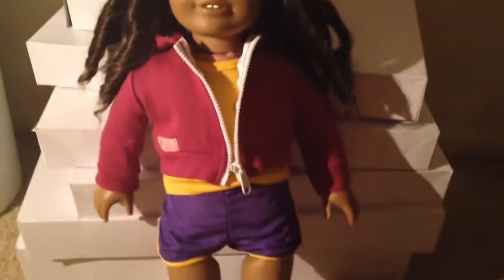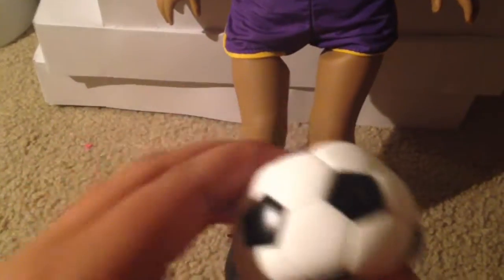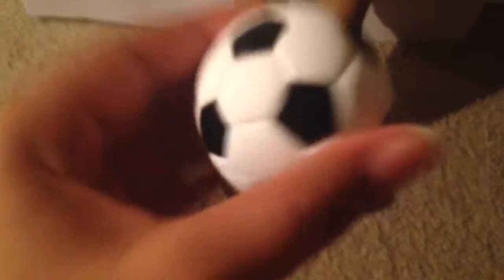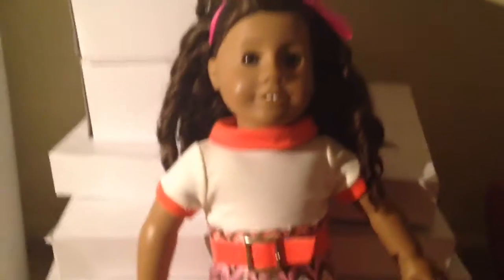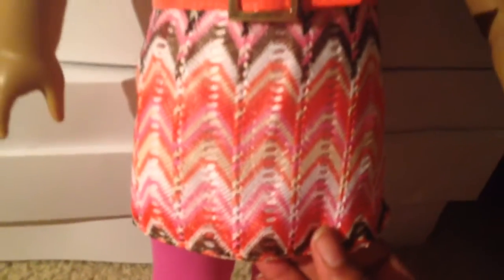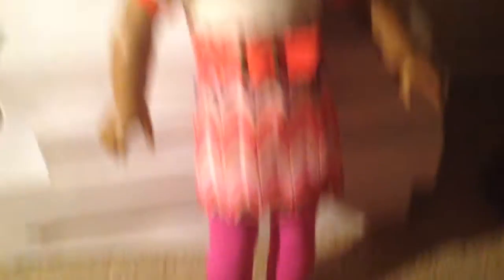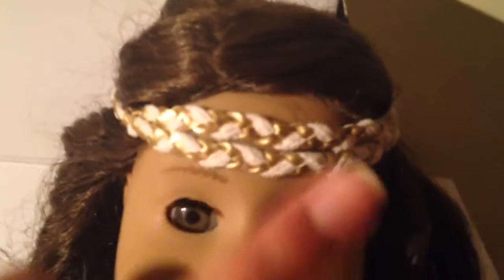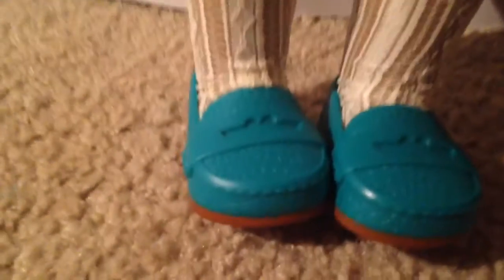Dressing My AG Doll | January 2016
In this video I open my new AG Doll's clothes, dress her, and review the outfit!

Social medias👇:
Musical.ly: jazzy11074
Younow: jazzygirl539

Upcoming video:
How I Edit My YouTube Videos ( suggested by Saidbhs Hobbies)